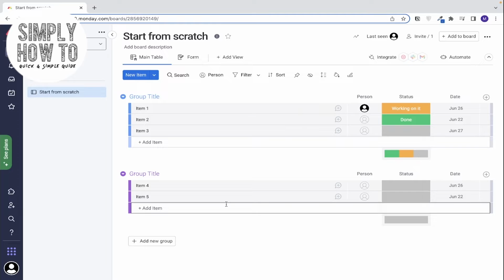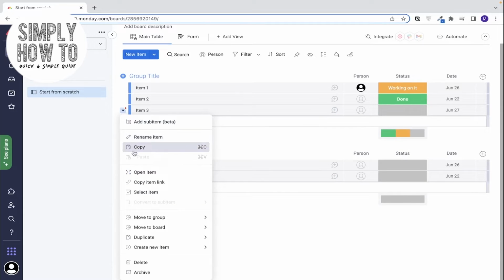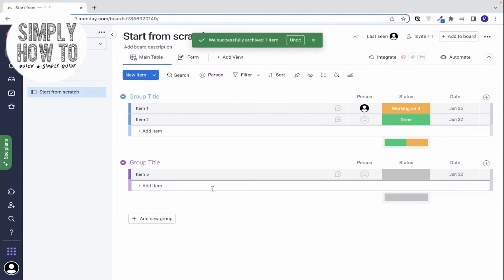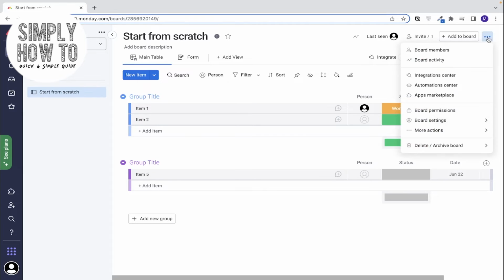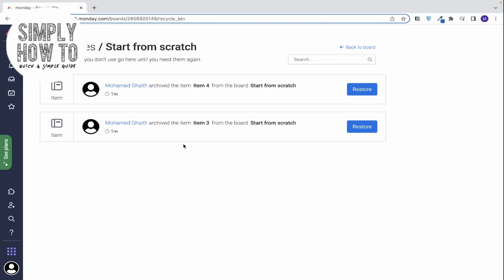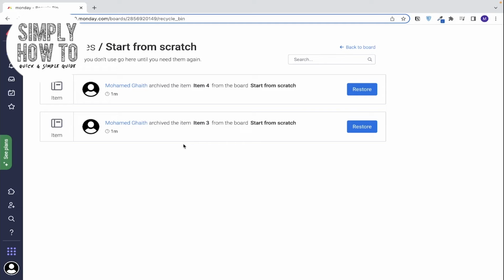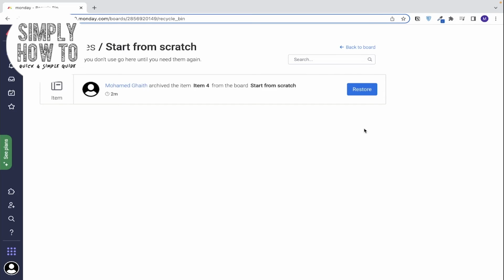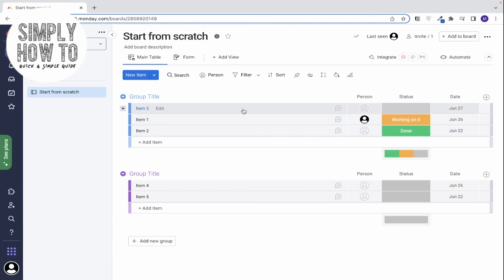How to View Archived Items on Monday.com